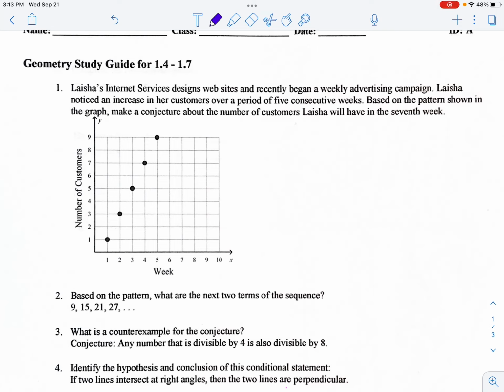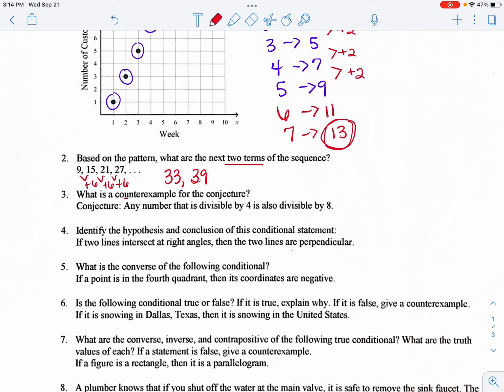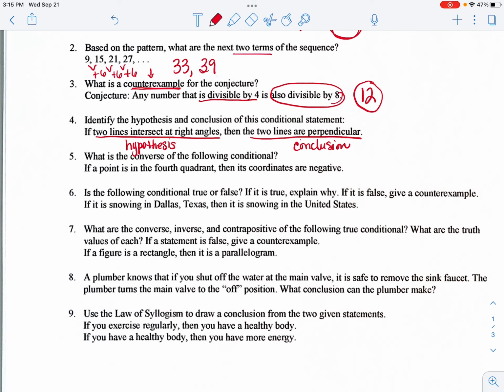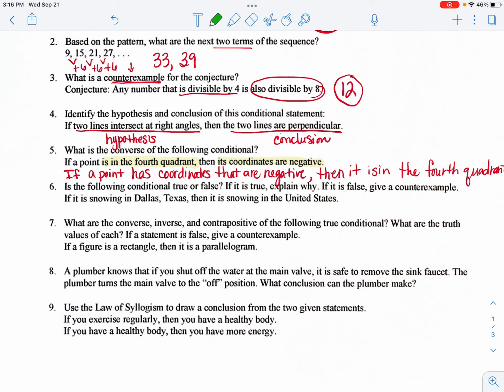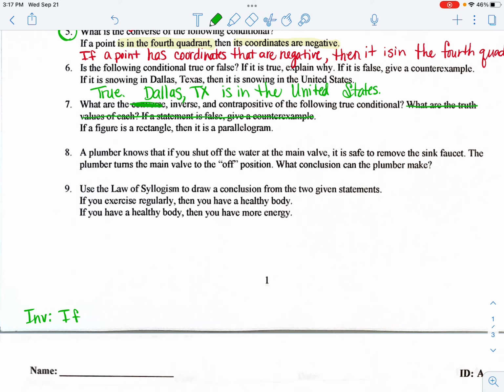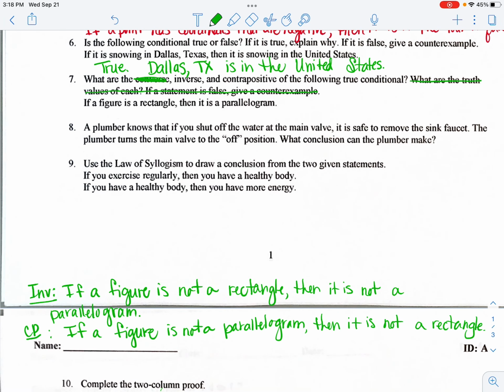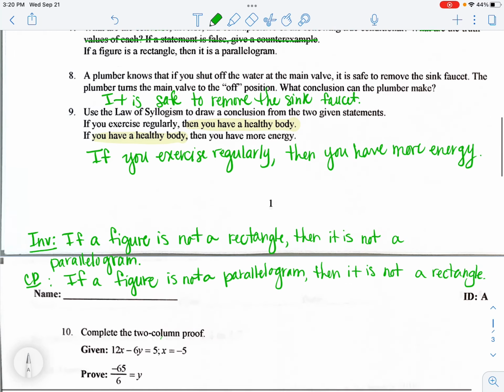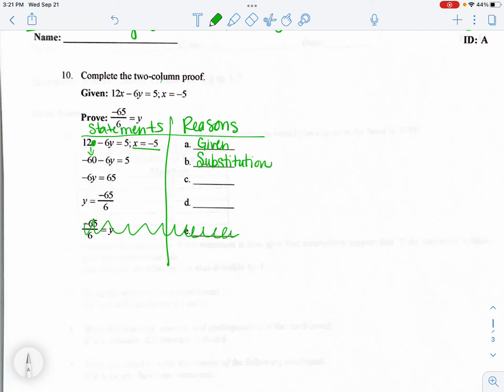1.4 to 1.7 Study Guide Geometry